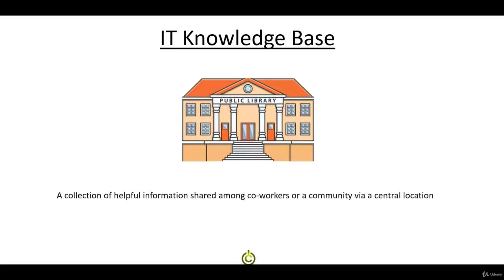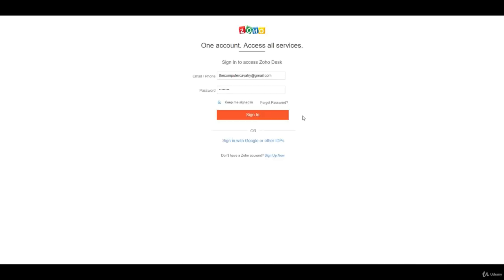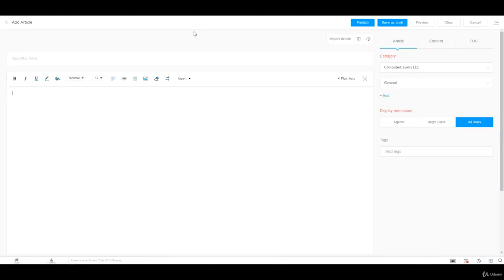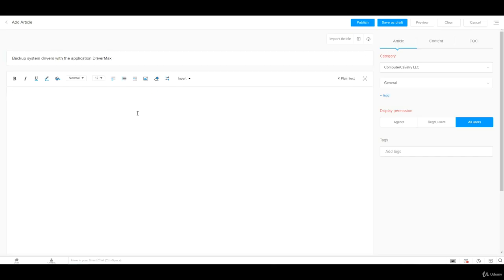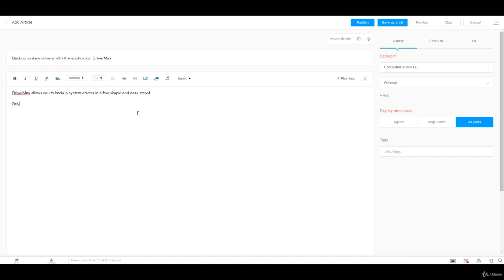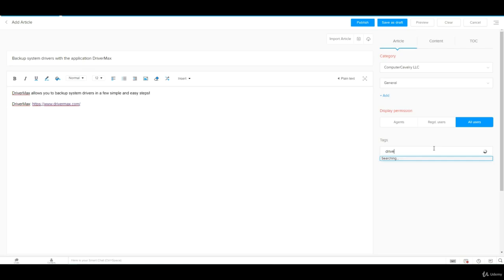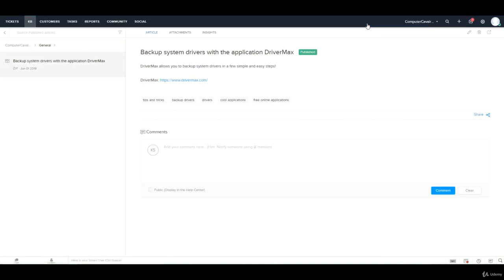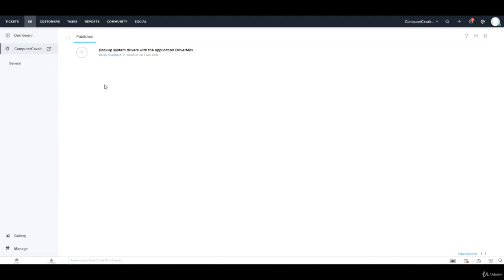ComputerCavalry - IT Help Desk Ticketing: Workflow & Best Practices (IT KnowledgeBase)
Master the ticketing system—the most critical tool in Help Desk work. Effective ticket management separates good support teams from exceptional ones. This course teaches you professional-grade ticketing strategies that reduce resolution times and boost customer satisfaction.

Most Help Desk professionals create tickets reactively. This course shows you how to create tickets proactively—documenting problems clearly, prioritizing information strategically, and leveraging system features for faster resolutions.

Core Topics:

Ticket creation best practices and methods

Clear, information-rich ticket descriptions

Priority and severity classification systems

Advanced ticketing features and automation

Escalation procedures and workflows

Ticket tracking and status management

Customer communication through tickets

Documentation standards and efficiency

By Course Completion, You Will:

Create professional tickets that get resolved faster

Document issues clearly for accurate diagnosis

Prioritize information for efficient problem analysis

Use advanced ticketing features effectively

Collaborate with teams through ticket systems

Reduce average resolution times significantly

Improve customer satisfaction scores

Streamline support workflows and processes

Perfect for Help Desk professionals, customer support specialists, or IT staff handling ticket management. Whether you're using ServiceNow, Jira, Zendesk, or any ticketing system, these principles apply universally. Master the skill that makes the biggest impact on your Help Desk operations. Thanks! Check back later this year for moe courses!